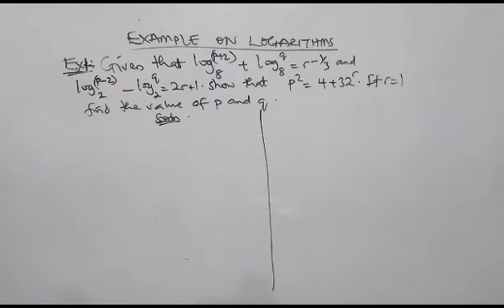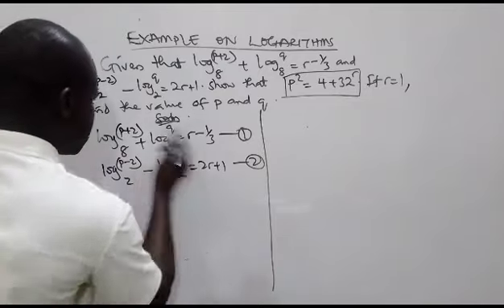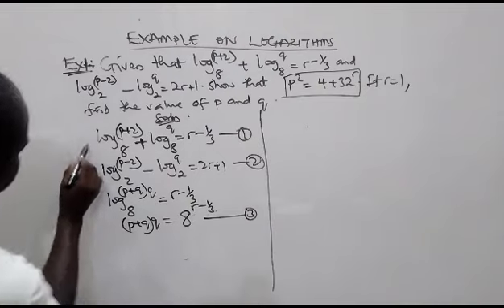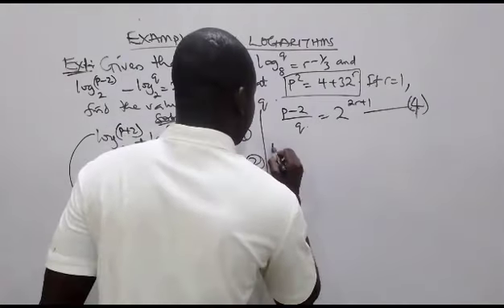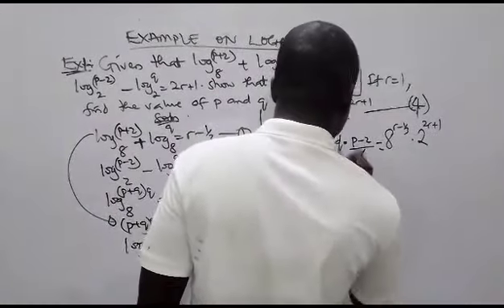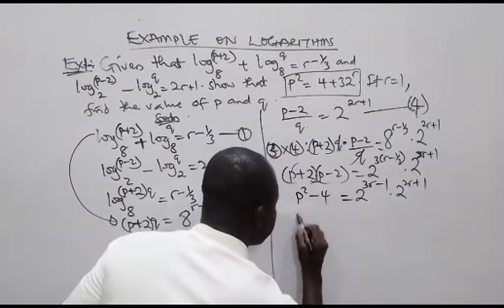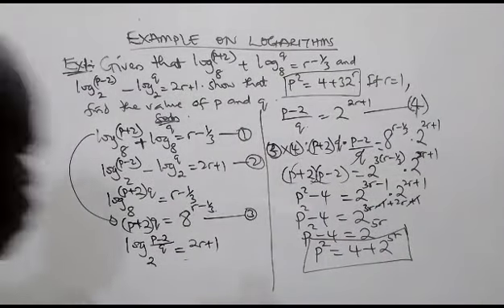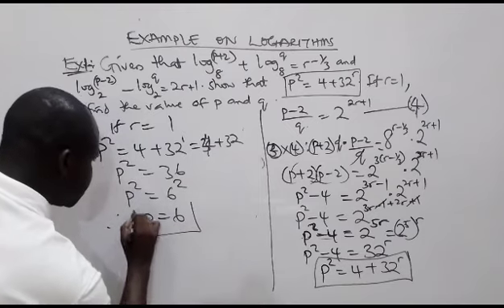Proof on Logarithms